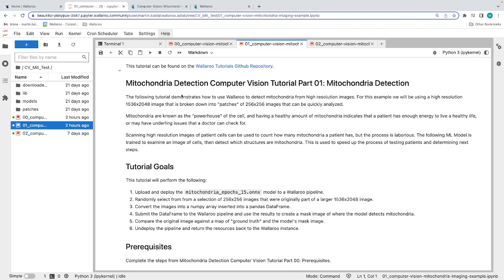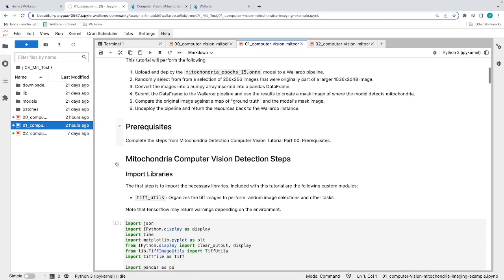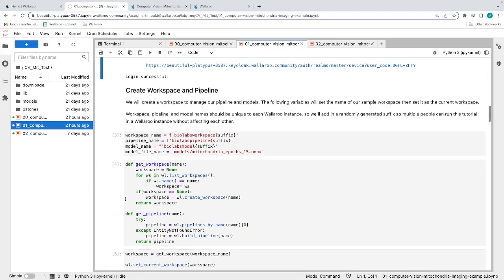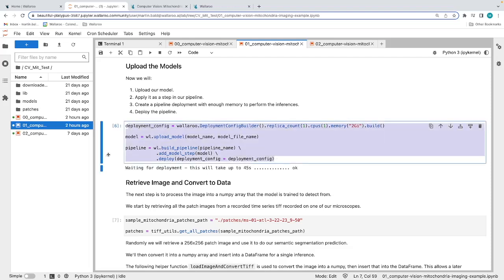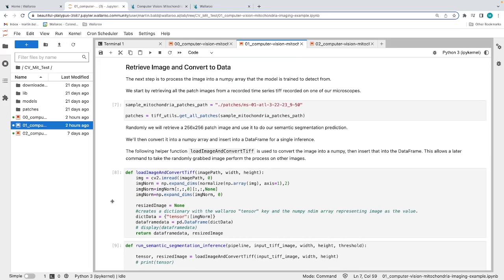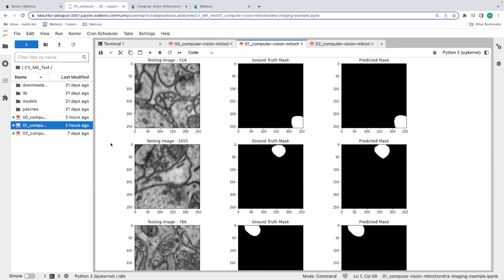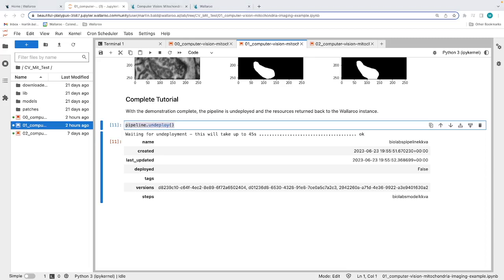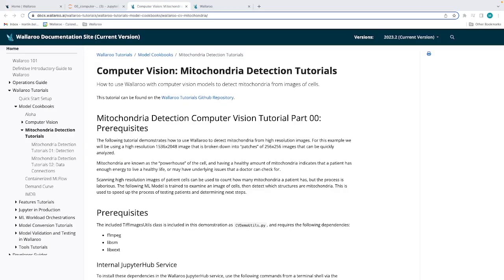Deploying Computer Vision Models for Health Imaging Diagnostics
In this video we step through how to deploy and run Computer Vision models for health imaging diagnostics using mitochondria images.